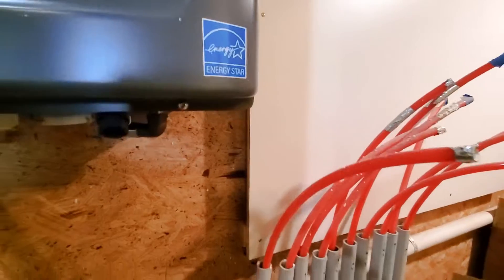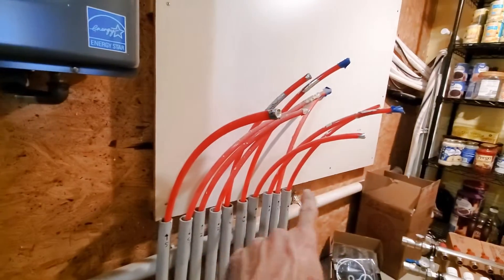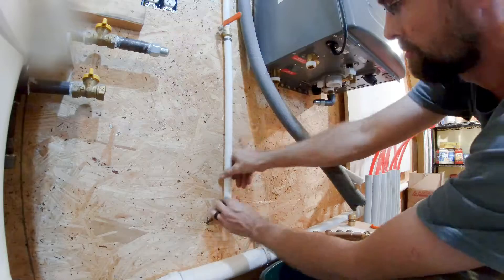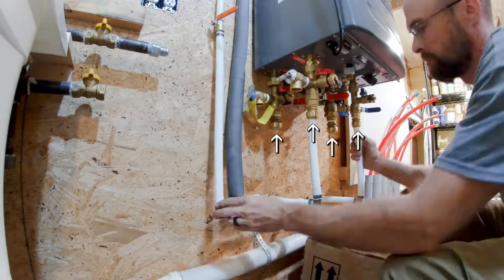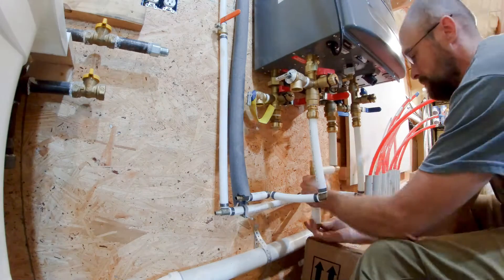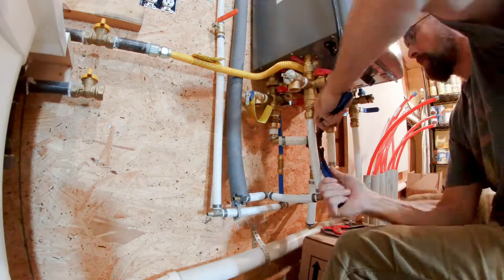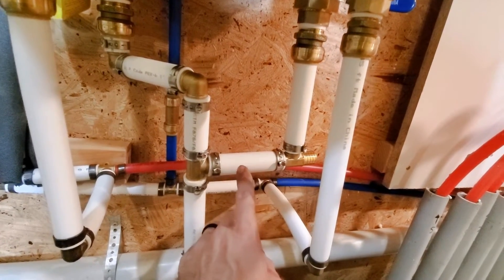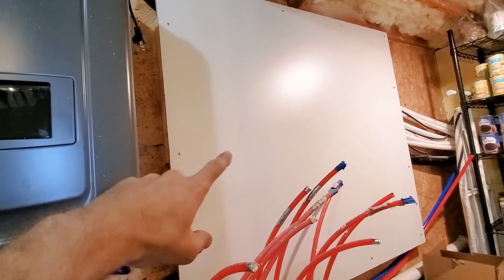Rheem Prestige Condensing Tankless Combo Boiler 199k BTU - Plumbing the Boiler - Off Grid Heater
I hung the Boiler a year ago but we weren't ready to use it yet.  Here is the video when it was mounted on the wall Now that winter is on our doorstep it needs to be up an running.

It is a 199k BTU Rheem Prestige Condensing Tankless Combo Boiler.  The Combo means that it will heat the radiant floors and provide hot water to the house.  This isn't a How To Video but should help give you an idea of what to expect when installing a boiler.

     Amazon Links to Items Used in this Video:
Rheem Prestige Condensing Tankless Combo Boiler

Oxygen Barrier 1/2" PEX

1” PEX 304 Stainless Steel Cinch Crimp Rings

1” PEX Barb Tee Pipe Fitting

1” PEX 90deg Elbow – 10 Pack

1” PEX Brass Ball Valve

3/4” PEX Brass Ball Valve – 2 Pack

3/4”x 1/2” x 3/4” PEX Tee – 5 Pack

1/2” PEX Brass Ball Valve – Red/Black – 4 Pack

1/2” PEX Check Valve

1” Sharkbite Adapter - Female

1” Sharkbite Adapter - Male

Amtrol Expansion Tank

1” Tankless Water Heater Service Valve Kit

3/4“ Tankless Water Heater Service Valve Kit

Brass Spin Down Sediment Filter

3/4“ Power Vent Air Eliminator

7 Loop Stainless Steel PEX Manifold for Radiant Heating

3/4“ Pressure Relief Valve

Background: We are building a house offgrid utilizing an off grid solar power system and rain water harvesting system to supply our home. Living off the grid is new to us as it is to many others. We hope our build will help inspire others to build a home off the grid too.